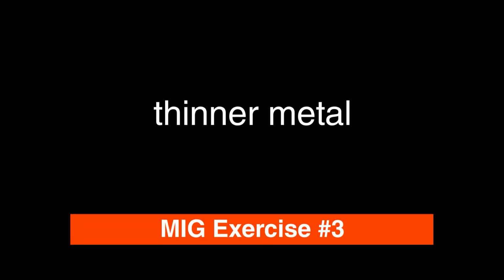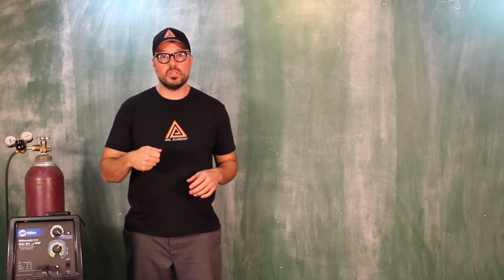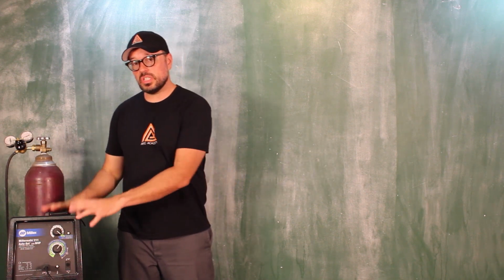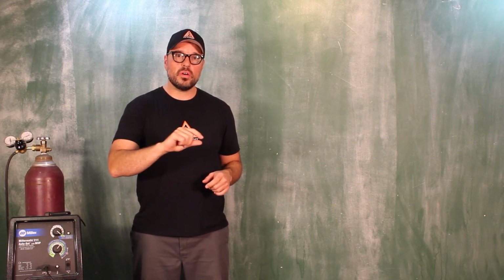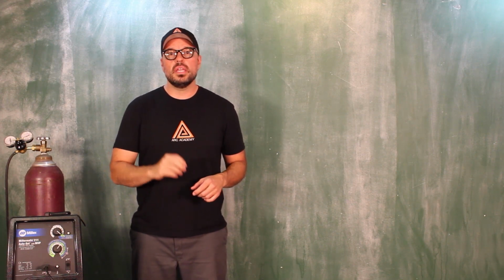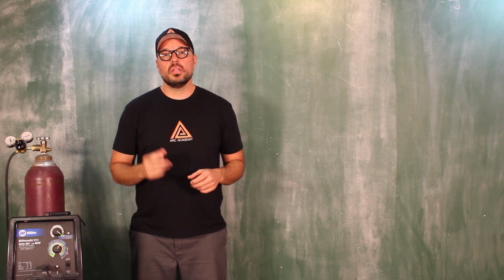24. MIG1 Exercise: Thinner intro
Thin metal welding intro

**All Arc Academy videos are designed for learning basic welding. In this video, Steve takes you through how to set the machine for MIG welding. Please note: all machines and manufacturers are different. Please refer to the machine manuals and safety precautions of the machine manufacturer guidelines.
CAUTION: When welding, cutting, or grinding, make sure to wear all proper full-body protection. **